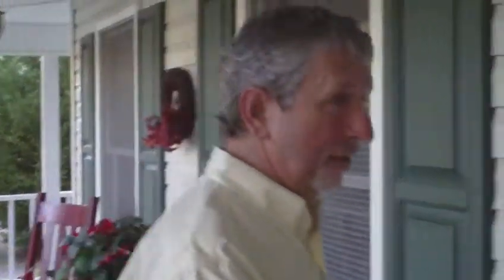Leland,NC Real Estate--9816 Red Fox Run Rd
Premier low country, 3 BR, 2.5 bath home on huge private lot with bonus Room. Lots of upgrades and priced to sell at $214,900